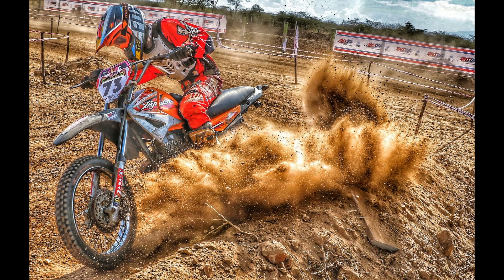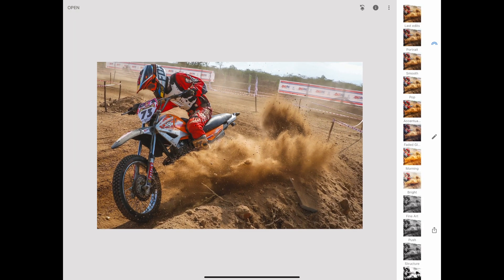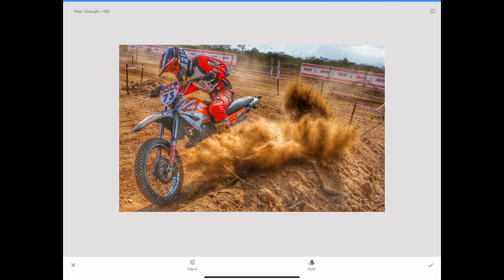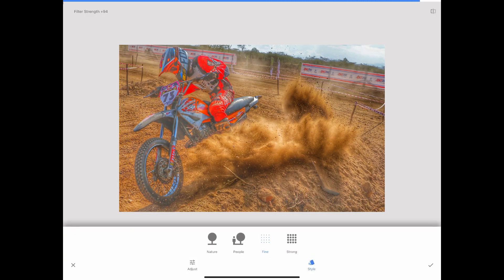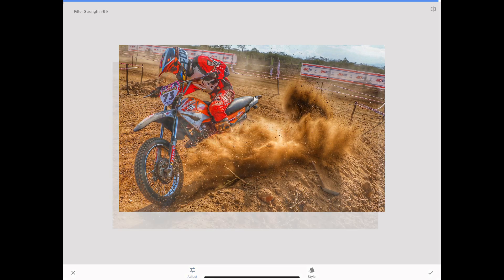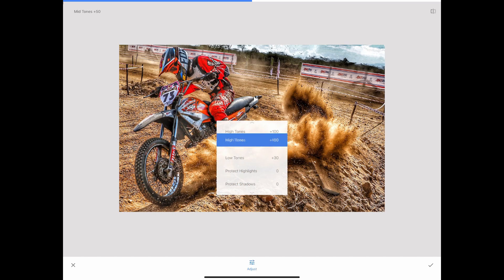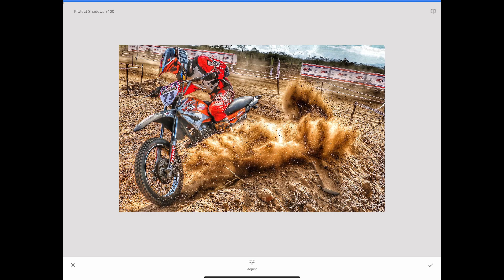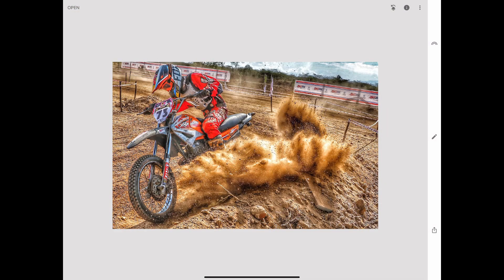HDR Effect in iPad Pro - Snapseed Editing Mobile Photography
In this video, we'll show you how to create an HDR (High Dynamic Range) effect in your mobile photography using the Snapseed app on your iPad Pro. HDR is a technique that allows you to capture a wider range of tones in your photos, from the darkest shadows to the brightest highlights. By combining multiple exposures of the same scene, you can create a more balanced and realistic image.

To get started, open Snapseed on your iPad Pro and select the "Edit" option. From there, choose the "HDR Scape" filter, which is located under the "Creative" tab. Adjust the sliders to your liking to create the desired HDR effect in your photo. You can also use other tools and filters within Snapseed to fine-tune your image and achieve your desired look.

With the HDR Scape filter in Snapseed, you can easily add drama and depth to your mobile photography, making it a great tool for any photographer looking to elevate their images. Whether you're a professional photographer or just starting out, this tutorial will show you how to create stunning HDR effects on your iPad Pro with Snapseed.